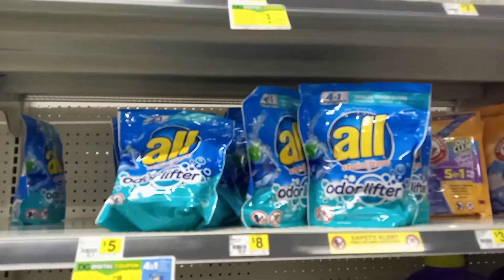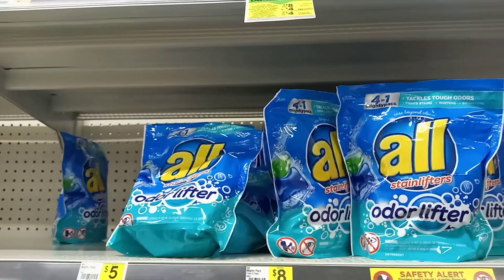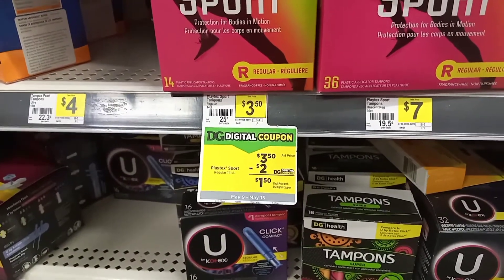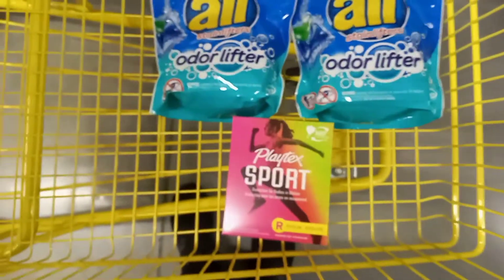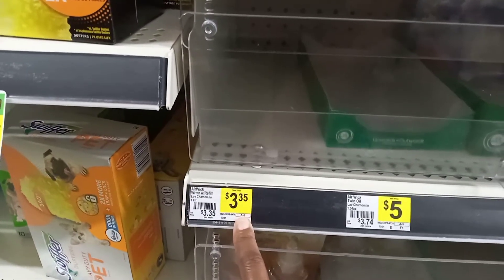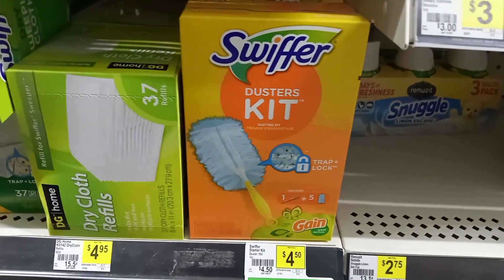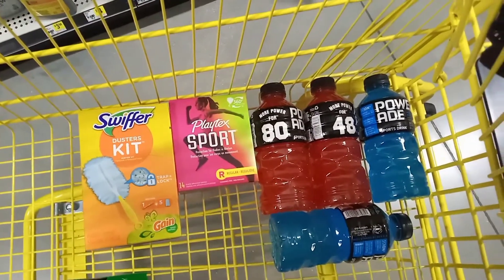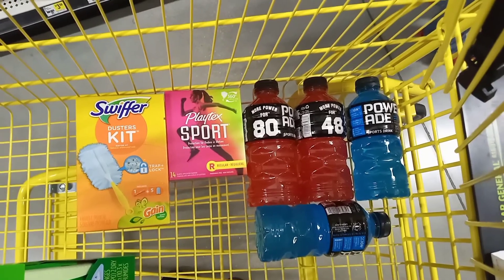Dollar General $5 challenge for 5/9 to 5/15